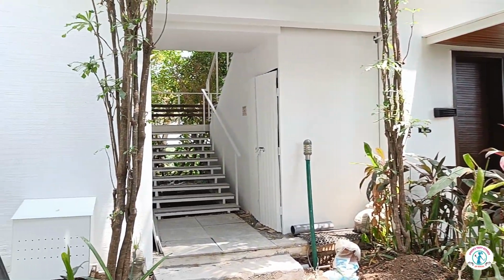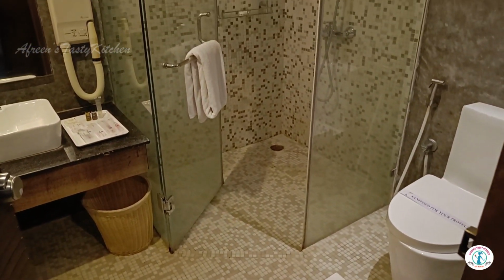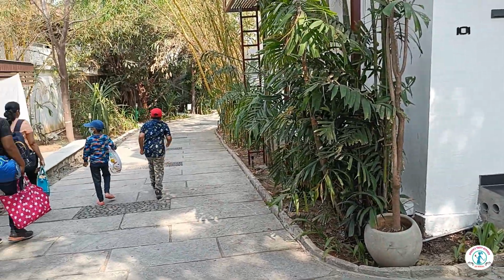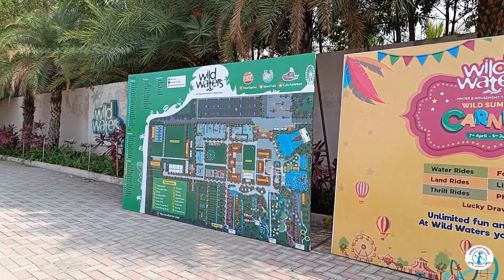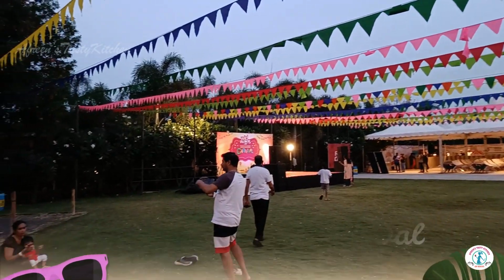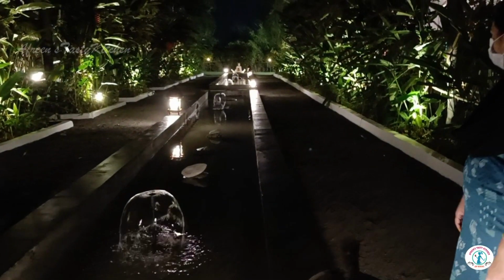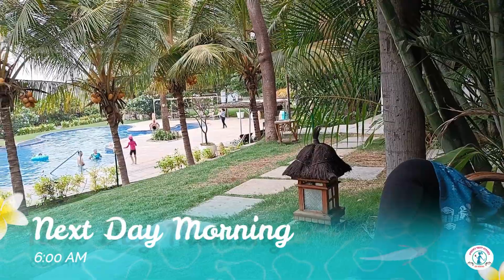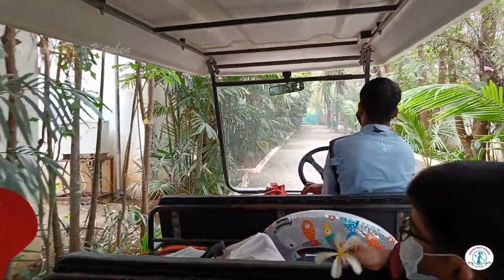Palm Exotica Resort Hyderabad | Wild Waters Amusement Park | Weekend Getaway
After 2 years we finally decided to go out for weekend getaway and went to this beautiful Palm Exotica resort Hyderabad. This also has wild waters amusement park in it with fun rides including both wet rides and dry rides. This is one of the top 10 resorts of Hyderabad which you can definitely try out..!!

Chapters:
00:00 - Intro
01:45 - Daffodil Room
02:15 - Room Tour
02:23 - Tariff
04:39 - Fun at Pool
06:12 - Wild Waters
08:58 - Summer Carnival
10:47 - Indoor Games
12:05 - Breakfast
13:28 - Temple Tree Villa

Please checkout my recipes playlists for easy recipes which you can make in home very easily !

If you have any doubts, plz ask in comments section.